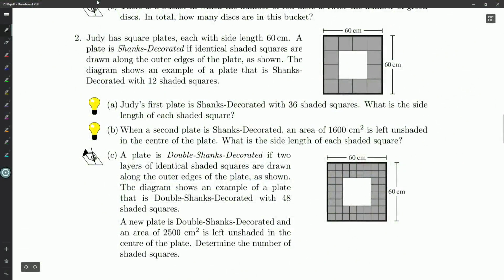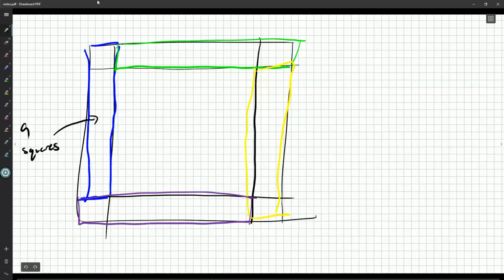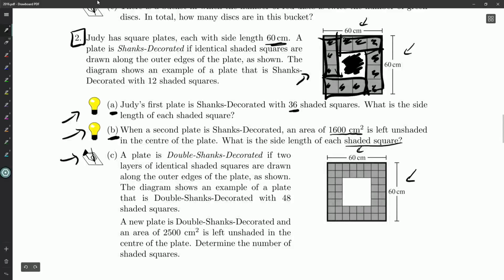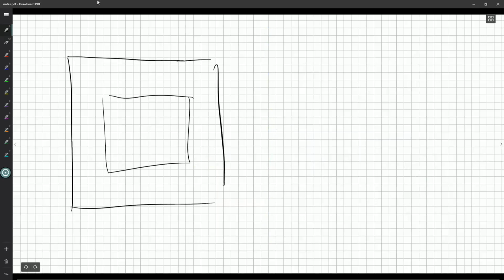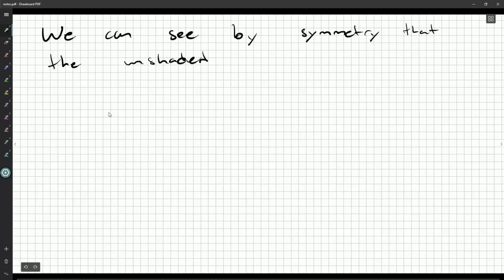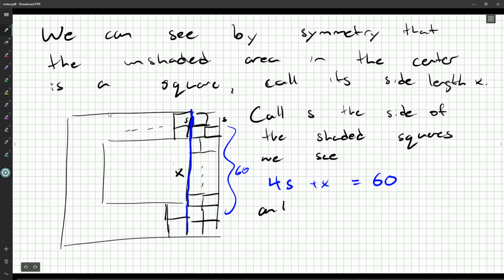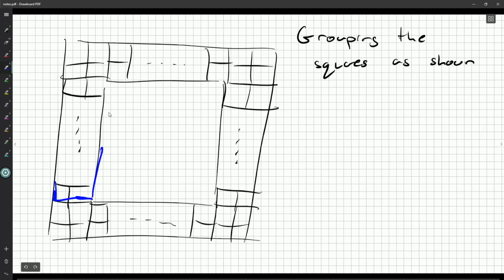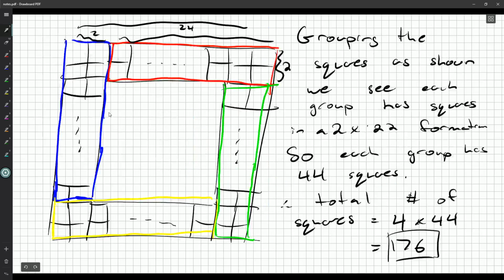Galois 2016 2